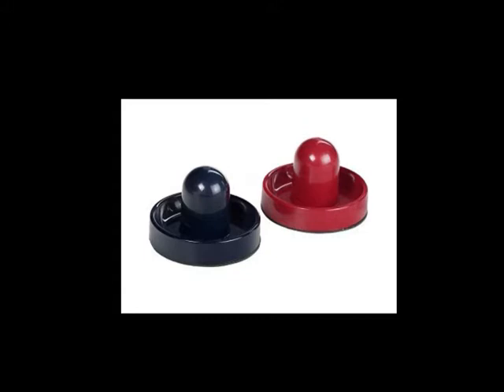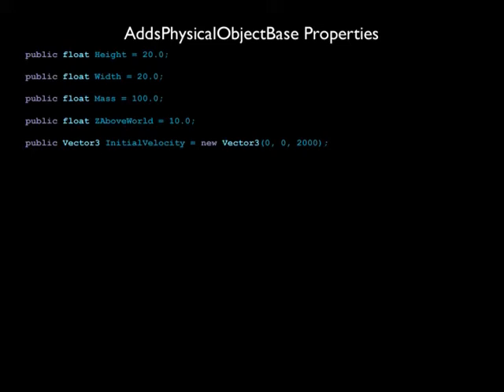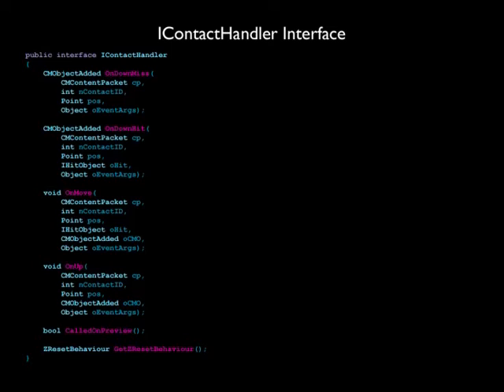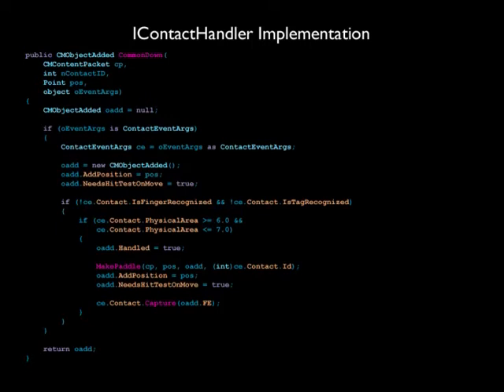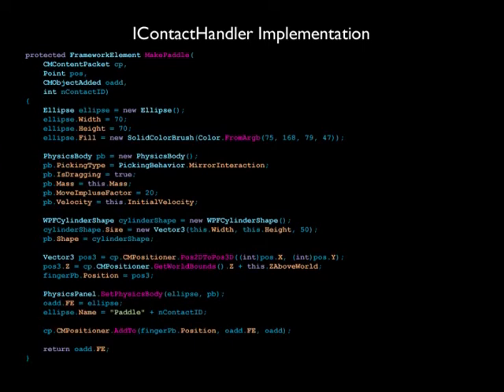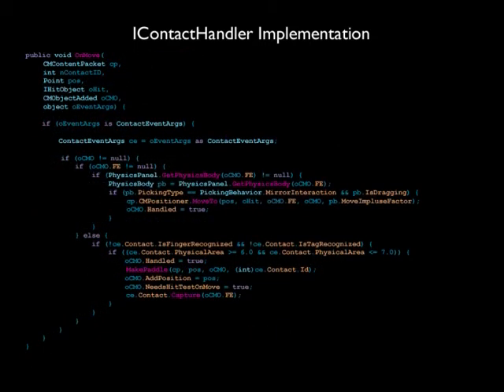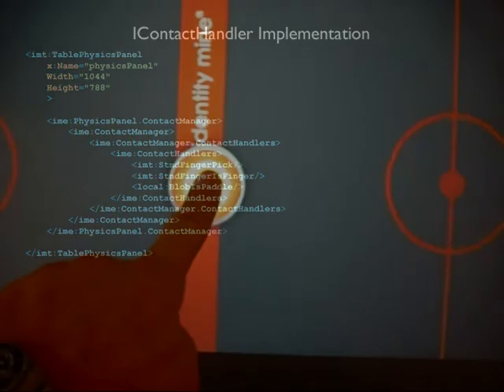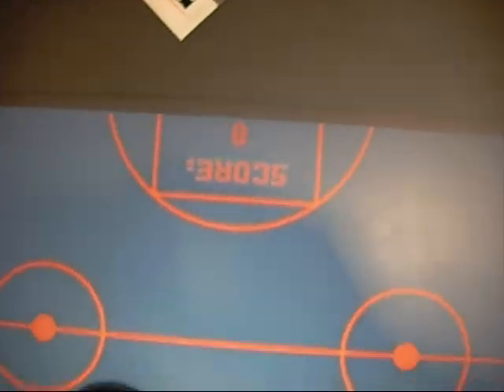IdentityMine - Surface Physics Panel - Part 2 of 2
Part 2 of 2 - As part of our Surface Enterprise Framework our team developed a Physics Panel to add complex physics into a solution that could be easily and quickly implemented for any given physical object interaction desired.  In this video Jason Cook walks you through the implementation of the Physics Panel in our very own Surface Air Hockey Game.